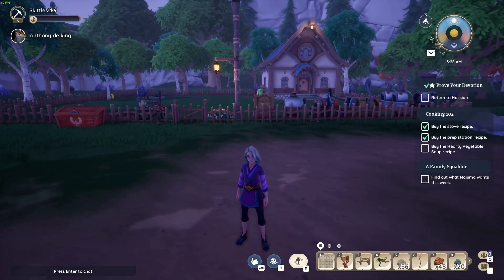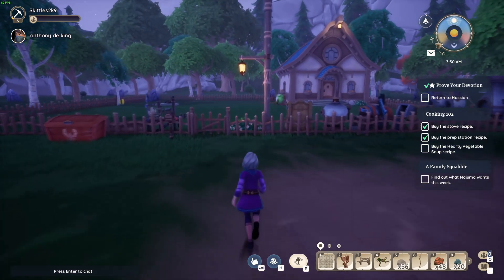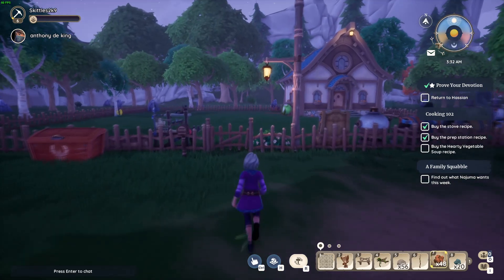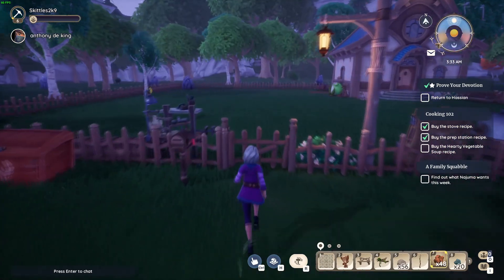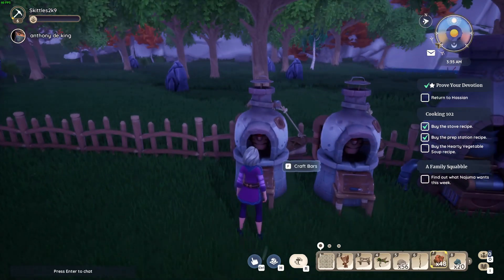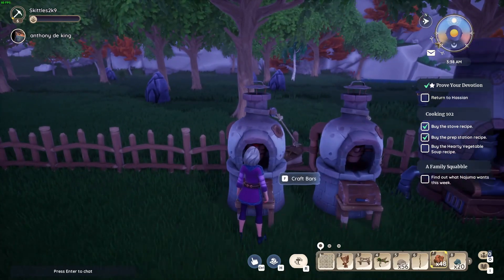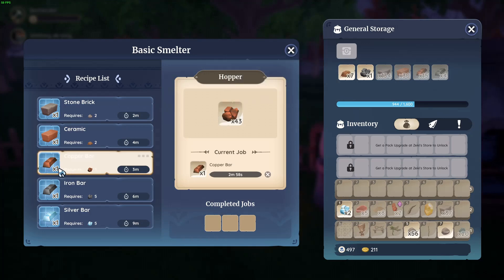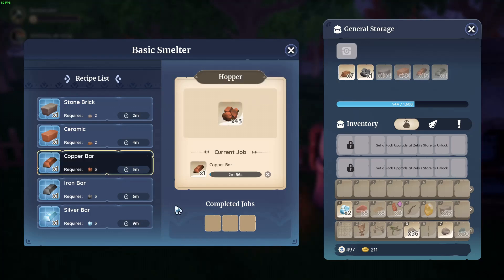How to Craft Copper Bars in Palia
Learn how to craft copper bars in Palia with this easy step-by-step guide. Get your hands on this valuable resource to level up your crafting skills!